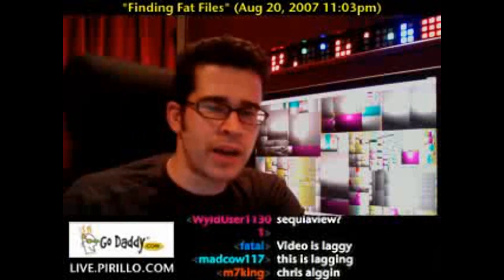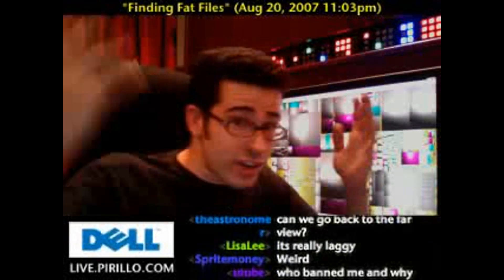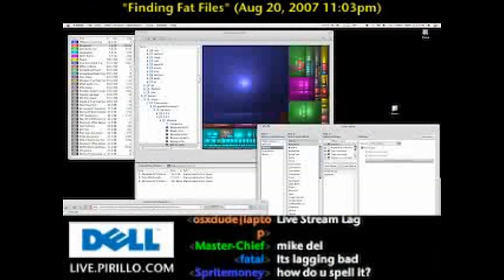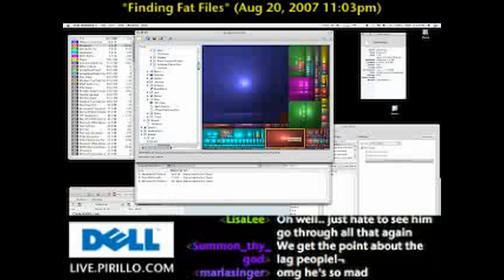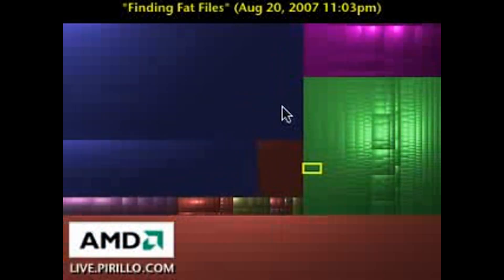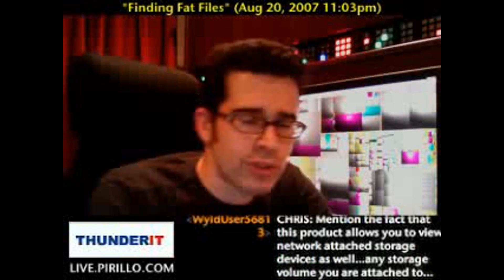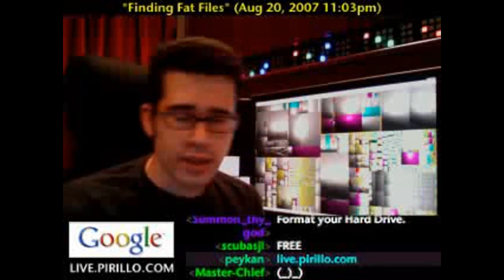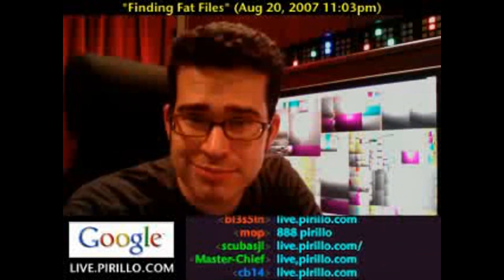Free Disk Space by Finding Fat Files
- There are many free utilities you can use to discover what files and directories are on your computer. By knowing this, you can then easily manage your disk space.